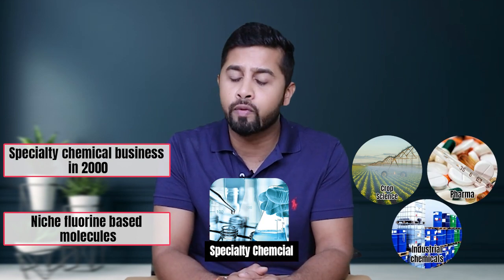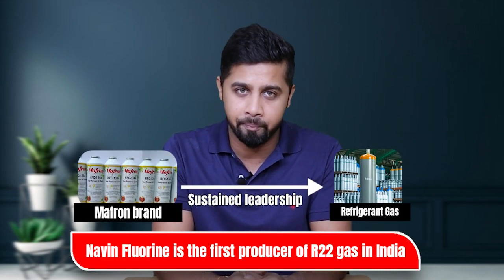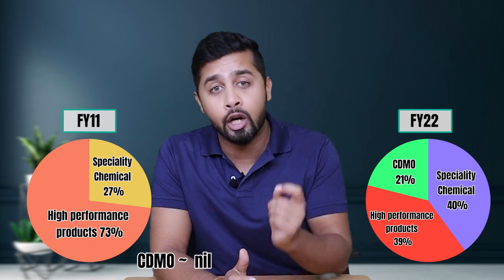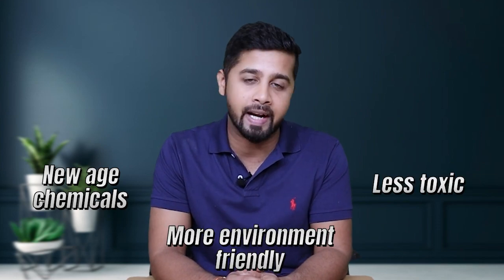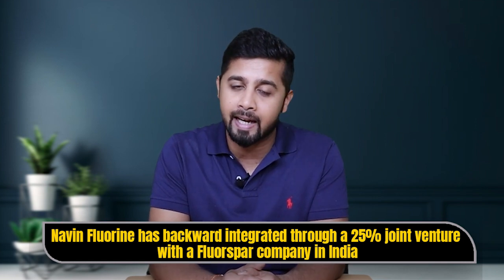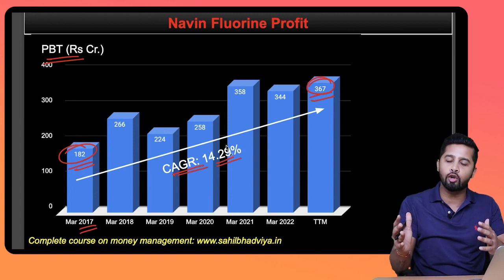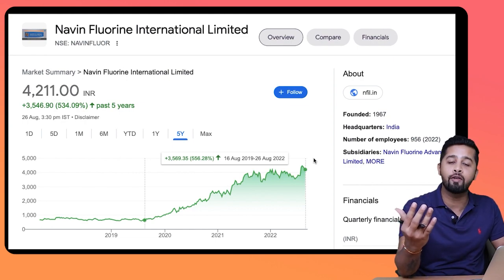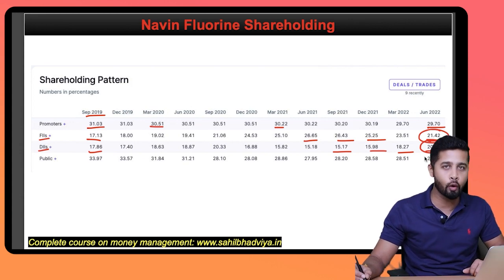This Specialty Chemical Stock is growing quickly! Stock fundamental analysis of Navin Fluorine!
Timestamp
0:00 Introduction
0:52 Business Profile
5:19 Promoter & leadership
6:01 Future prospects
8:06 key risk and competitor
9:38 Financial
13:42 Conclusion

Specialty chemical sector in India is growing at a fast rate. Specially the companies with strong business profile, experienced management and strong fundamentals are growing quickly. SO in this video I have covered the stock fundamental analysis of Navin fluorine where I have disucssed the business profile, leadrrship, future growth prospects, key risk, competitors and financials.